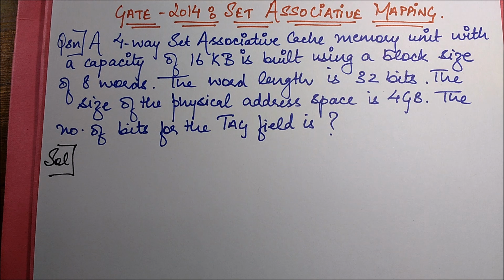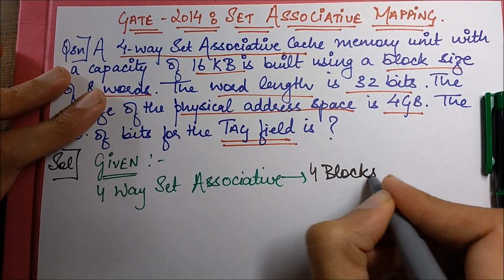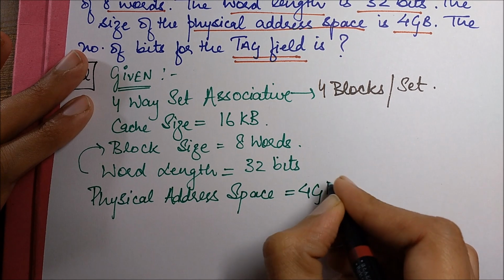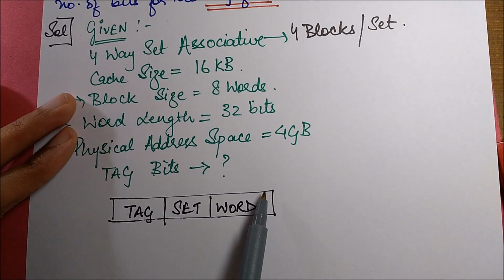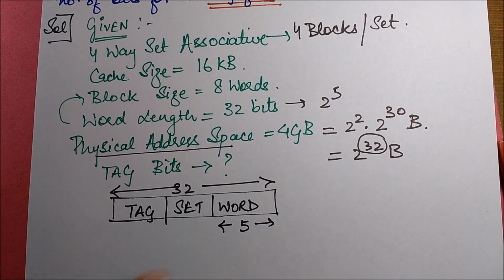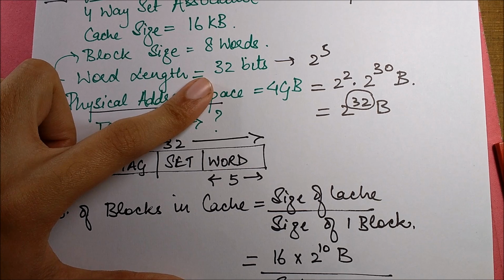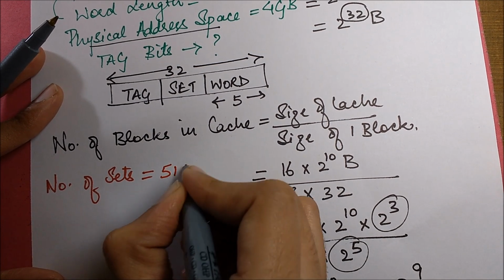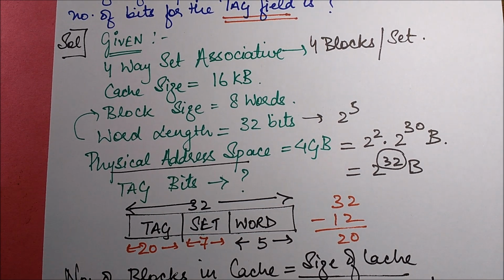GATE 2014- Set Associative Mapping